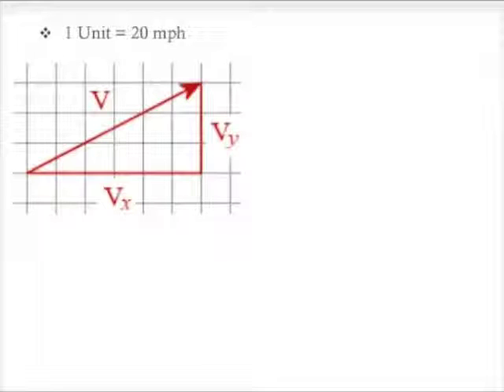week_2_vectors_ver_1.m4v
Version One of the vectors homework